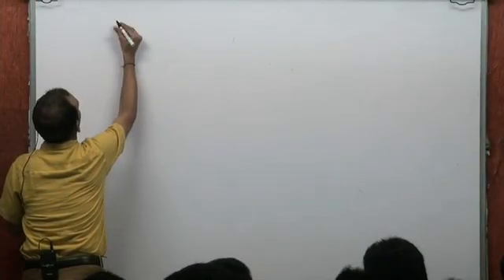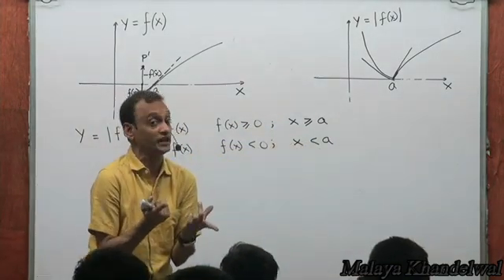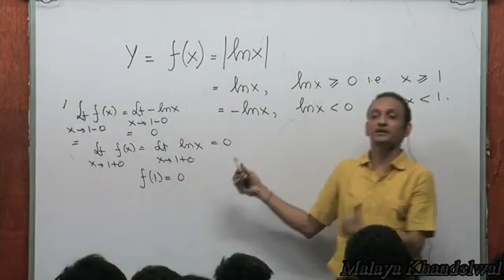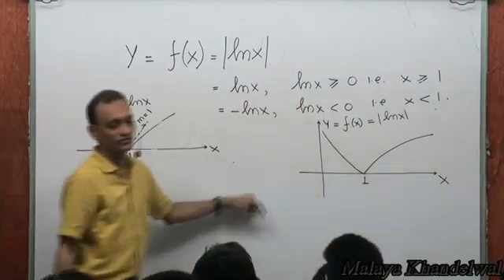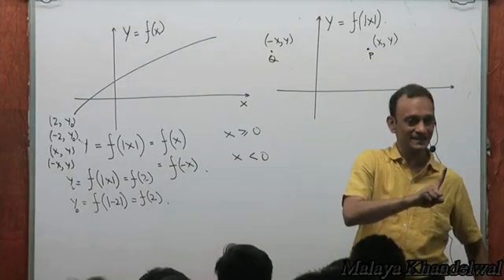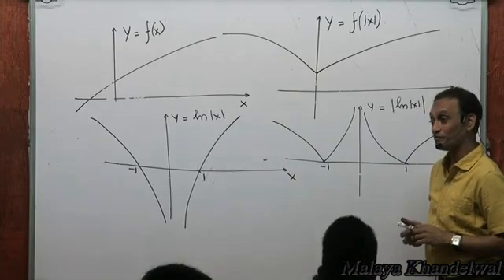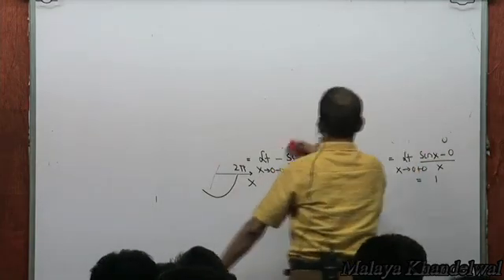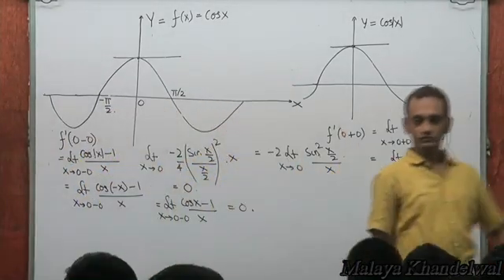Differentiability Session 3 for JEE/Boards